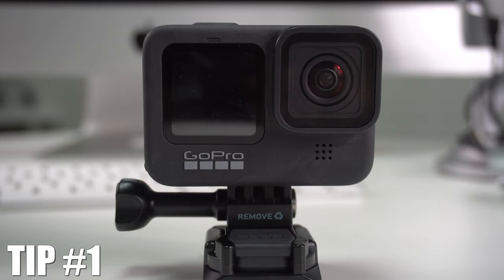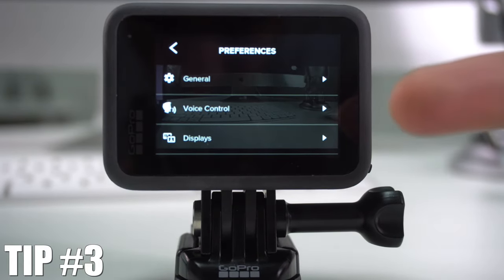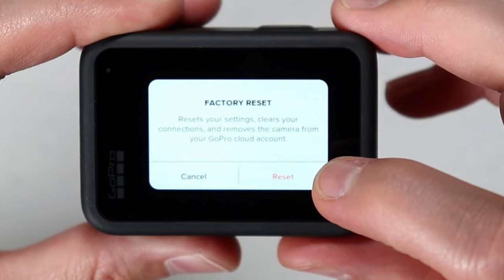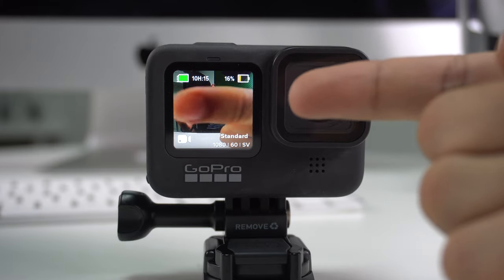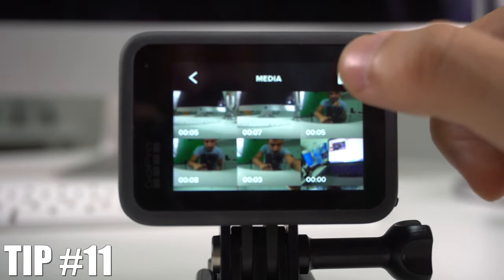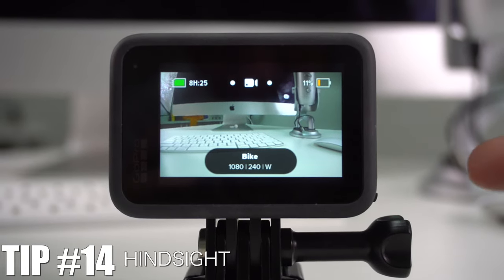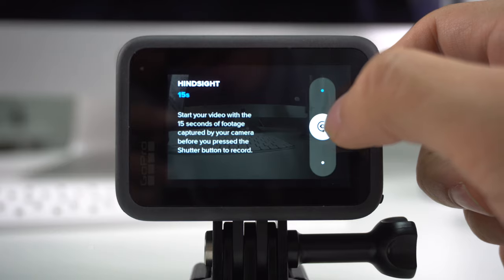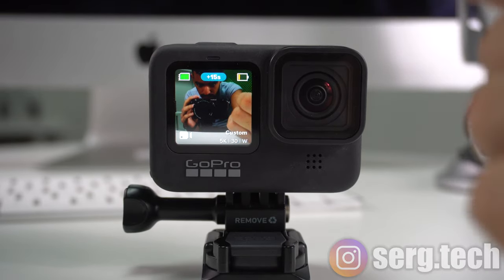15 Best Tips & Tricks for GoPro Hero 9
In this video I show you the best 15 tips and tricks that you must review for your GoPro Hero 9 Black.